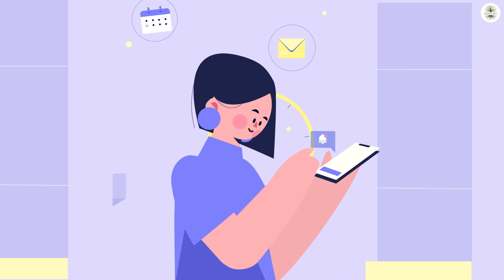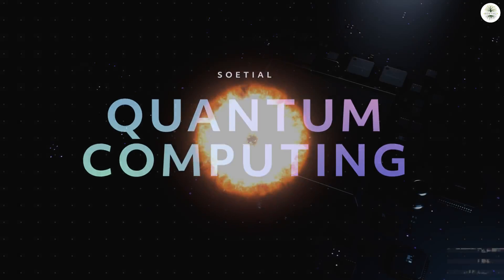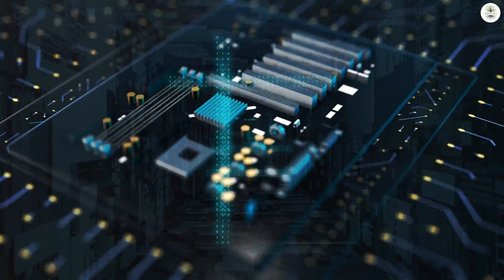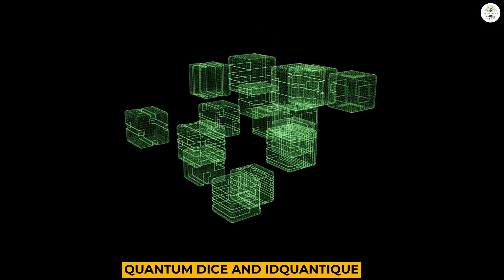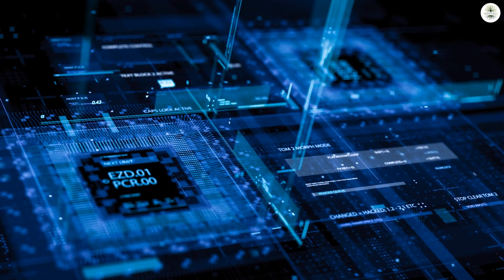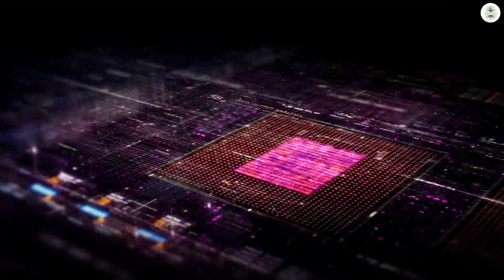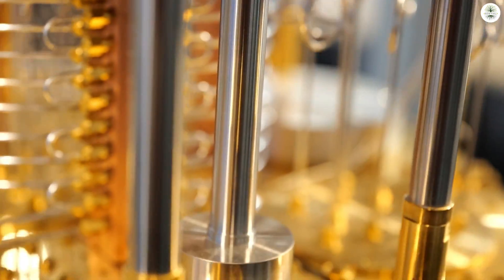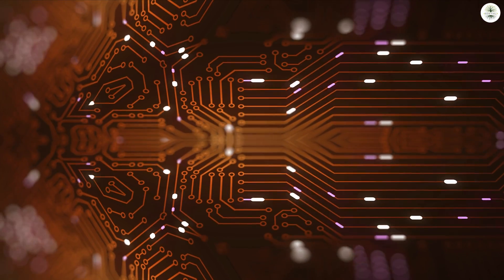Quantum Computing: Breaking the Internet? Exploring the Future of Cybersecurity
The internet is one of humanity's most remarkable achievements, shaping our modern lifestyles with lightning-fast communication, one-tap payments, social networking, and remote working. But something big, powerful, and more influential is coming - Quantum Computing.

In this video, we delve into how Quantum Computing can potentially break the internet and transform cybersecurity in four key ways.

From Quantum random number generation to Quantum key distribution, the impact of Quantum Computing on public key encryption, and the potential of Quantum machine learning, we explore the risks and rewards of this revolutionary technology.

Get ahead of the quantum revolution and safeguard the future of cybersecurity!

Together, let's explore the potential of this game-changing technology and its impact on the internet and beyond.